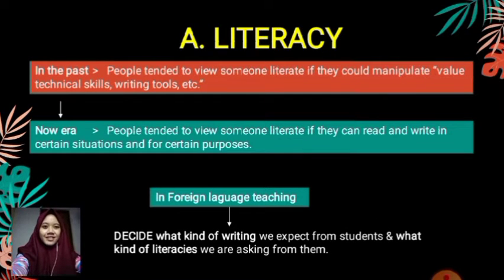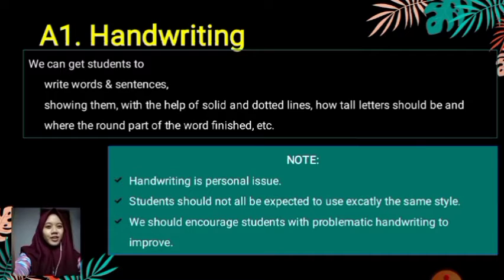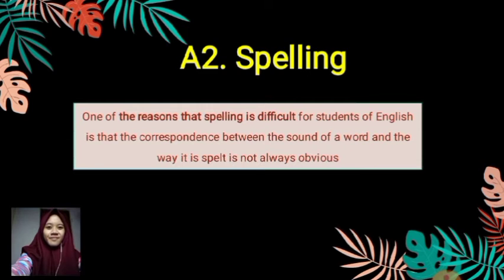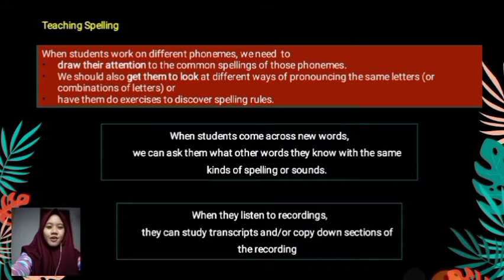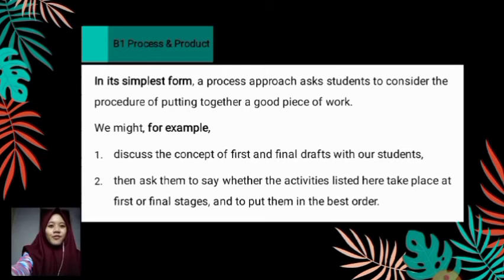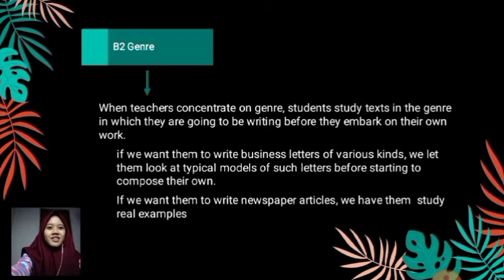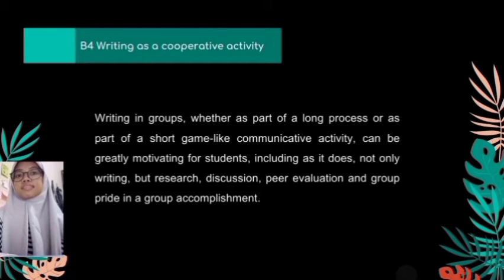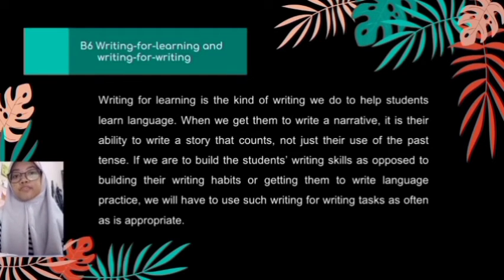10th Group of TESOL || TEACHING WRITING